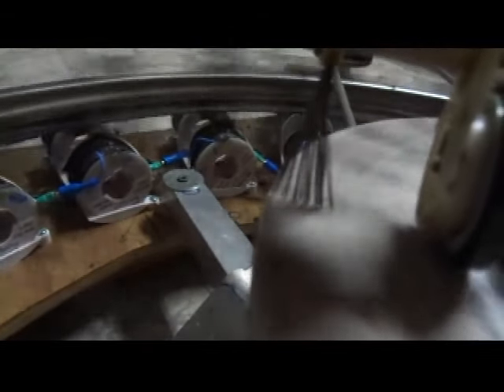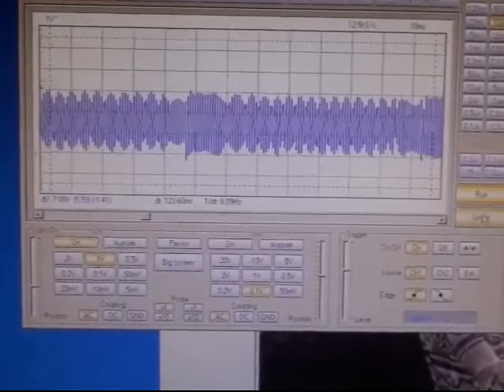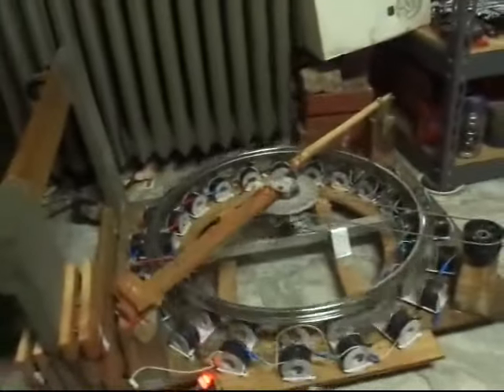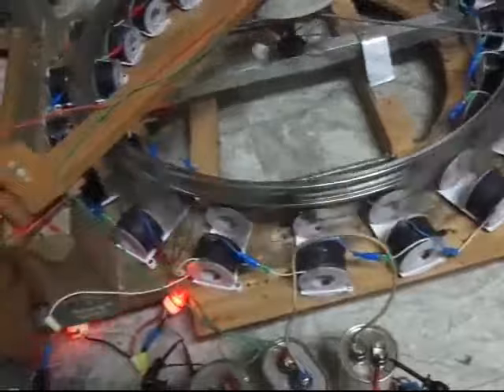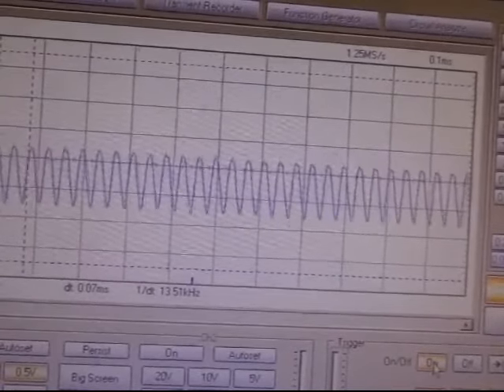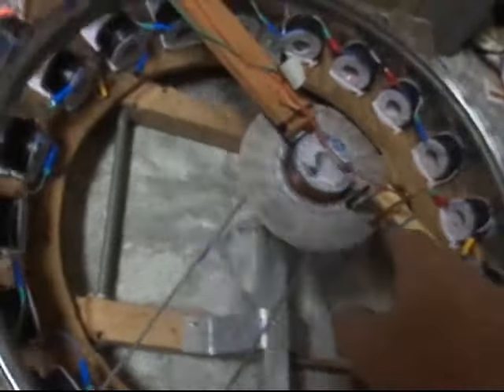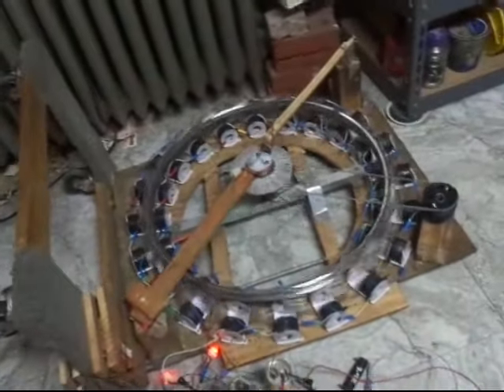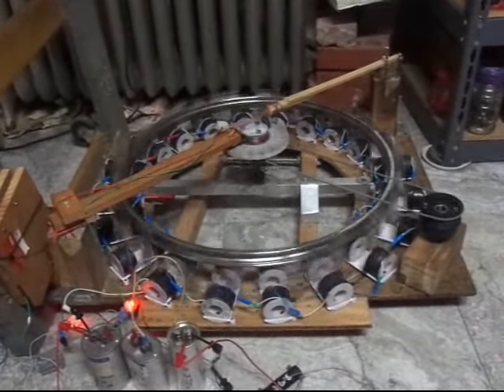Newman bike 900v HV6 YT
I have a small high voltage device powering the 7lb wheel 10v 500ma
for 900v 1.7ma-- about the limit for the coils.